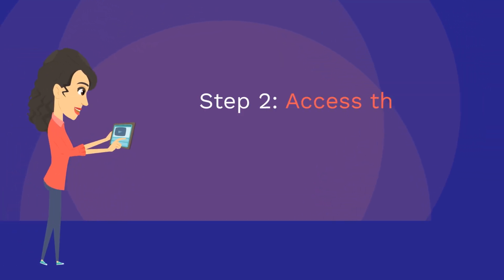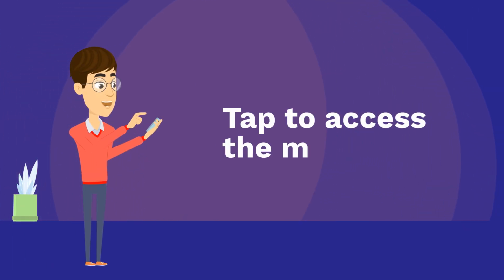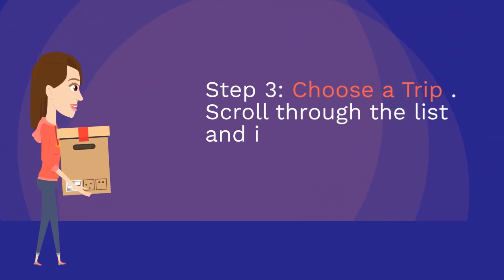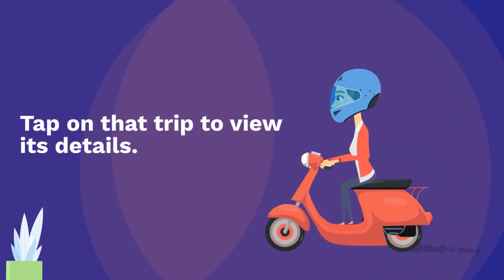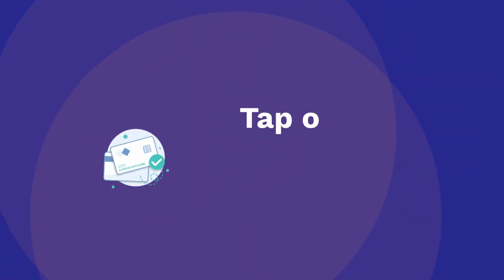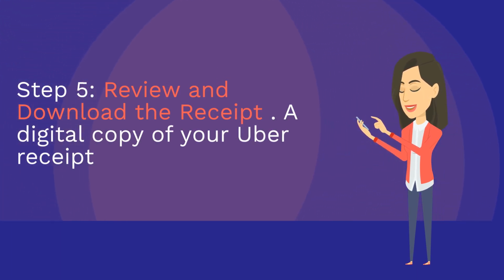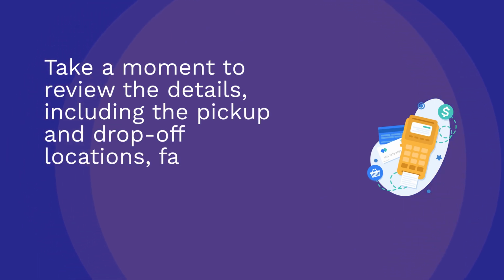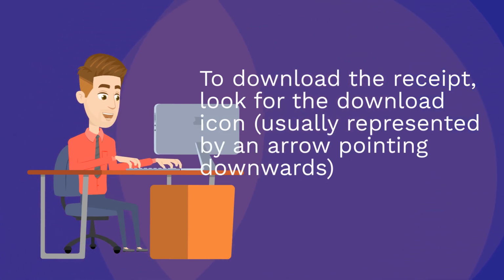Uber Receipts: A Step-by-Step Guide to Accessing Your Trip Records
In this comprehensive video guide, we dive into the world of Uber receipts and show you step-by-step how to access and manage your trip records. Navigating through the Uber app and website, we'll demonstrate the various methods to retrieve detailed receipts for your rides. From business travelers needing accurate expense tracking to individuals looking to organize their personal transportation expenses, this tutorial is a must-watch. Join us as we simplify the process and empower you to efficiently access and utilize your Uber receipts. Get ready to take control of your financial management with this step-by-step guide to Uber receipts!

Don't miss out on this valuable resource for optimizing your expense tracking.